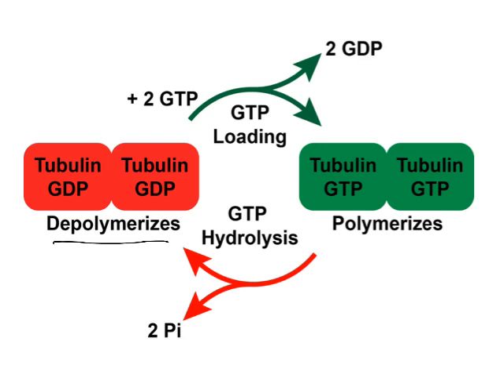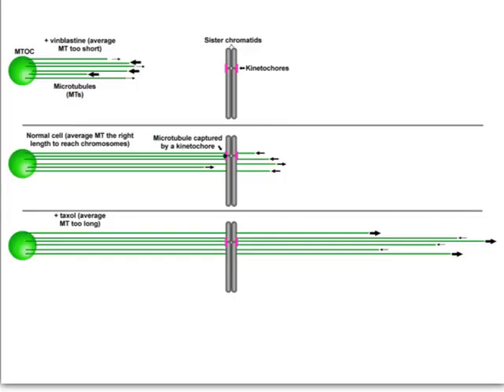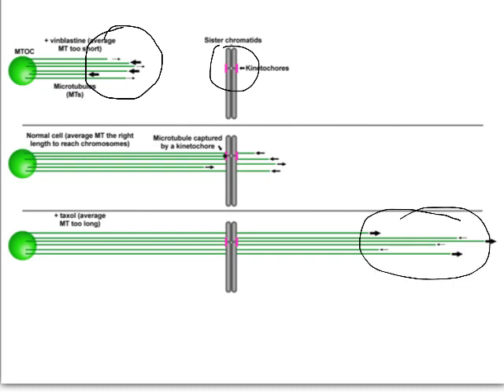GTPase cycles control Ras and Tubulin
An explanation of how GTP hydrolysis is used as a timer to make sure proliferation signals don't persist inappropriately and to allow tubulin to form appropriately sized microtubules. Oh, the period of an oscillator (time between events) is inversely proportional to the frequency (number of events per unit time) which is measured in Hertz (Hz, 1/s). NOW go read the comic.